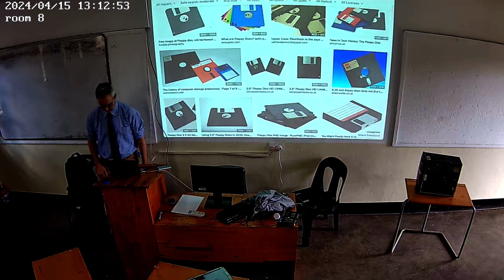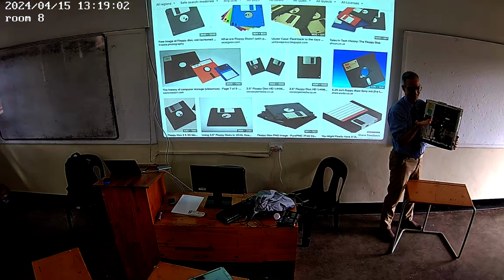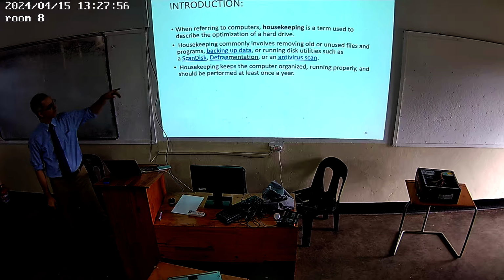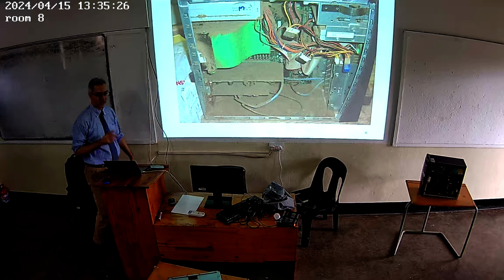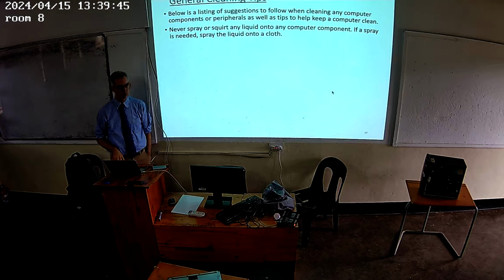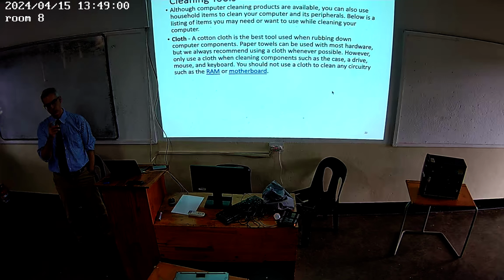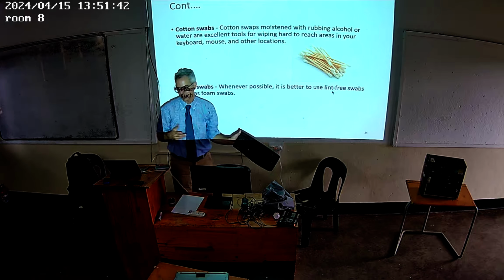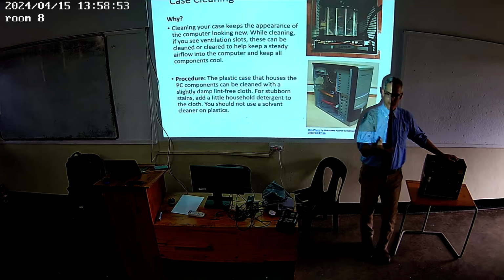Computer Applications and ICT 15th April 2024 Class 1